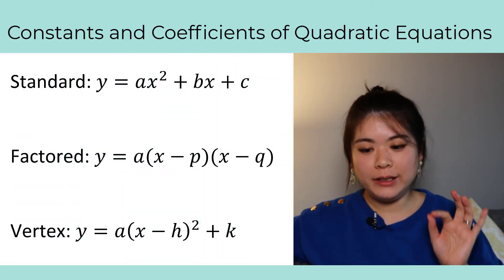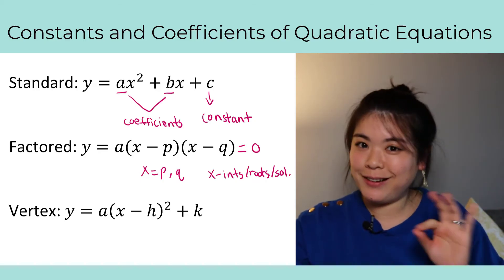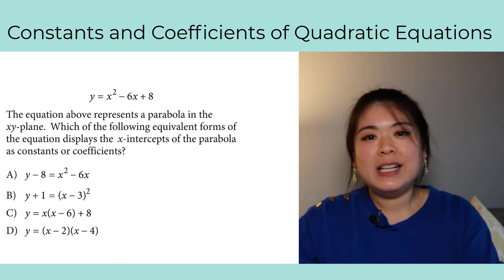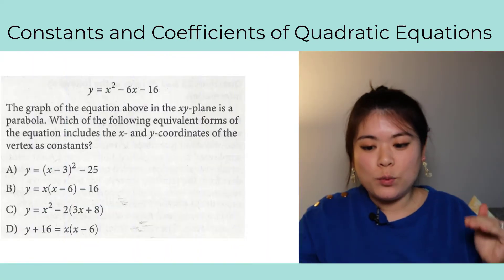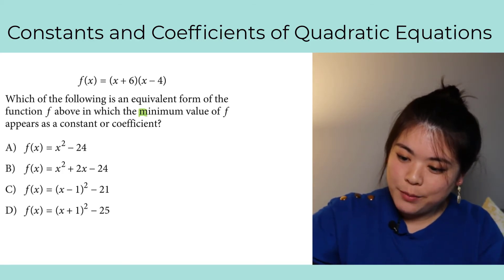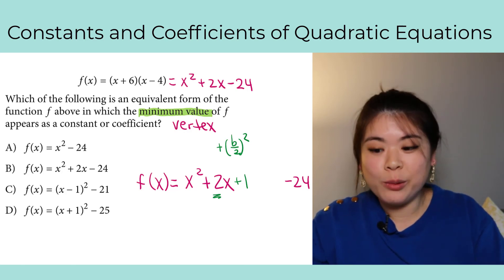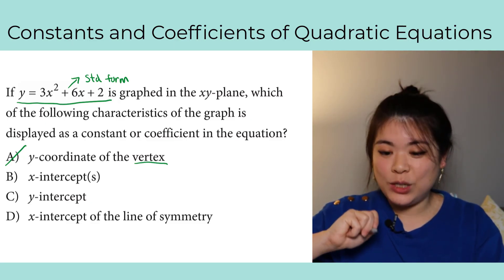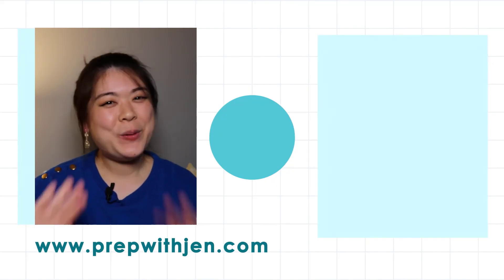Funky SAT Math Questions | Constant or Coefficient of a Quadratic Equation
Are you getting stumped by those funky SAT math questions involving the constant or coefficient of a quadratic equation? Today, I'll be breaking down this problem type. I will walk you through a number of examples so you can see the various ways these questions tend to appear on the SAT.

Timestamps:
0:00 Intro
1:15 Forms of the quadratic equation
4:29 Example #1
6:30 Example #2
7:49 Example #3
10:41 Example #4
PREP WITH JEN Small Group SAT Course

Looking for an effective and streamlined SAT prep course? All classes are live, virtual, and target specific SAT exam dates. We run session year-round and can't wait to work with you!
Looking for more guidance with test prep? Sign up for our mailing list to access our growing library of free resources:

*Best SAT Resources

Reading:
The Critical Reader by Erica Meltzer
Word Power Made Easy (for building vocabulary)

Writing/Grammar:
College Panda SAT Writing by Nielson Phu
SAT Grammar Workbook by Erica Meltzer
Grammar Girl by Mignon Fogarty

Math:
College Panda SAT Math Workbook by Nielson Phu

Practice:
Official SAT Guide by The College Board